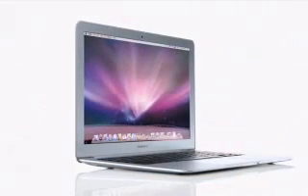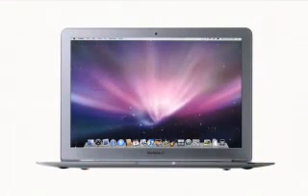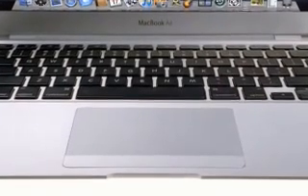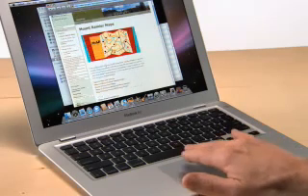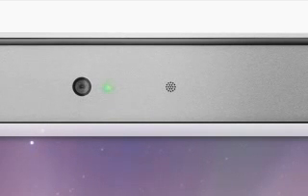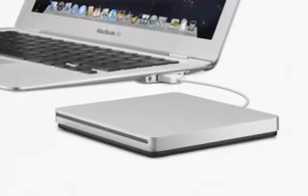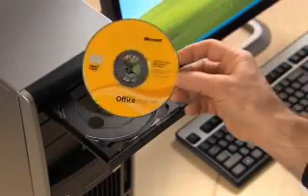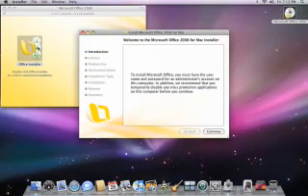Video CStore Guide Tour Makbook Air (Inglês)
Esse vídeo é um guia completo sobre o novo Macbook Air. Muito bom e completo.